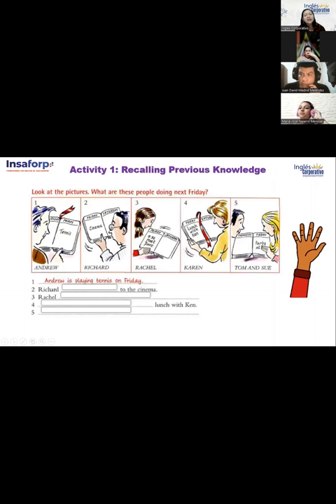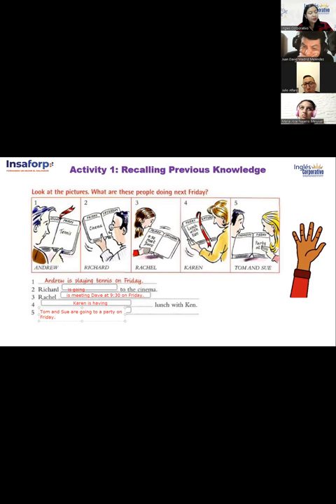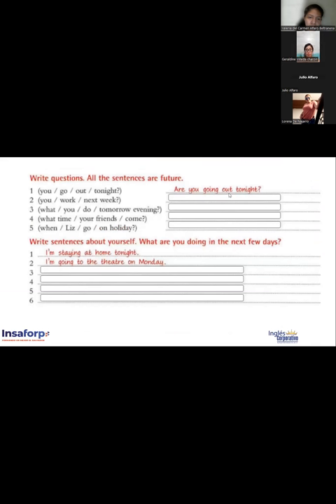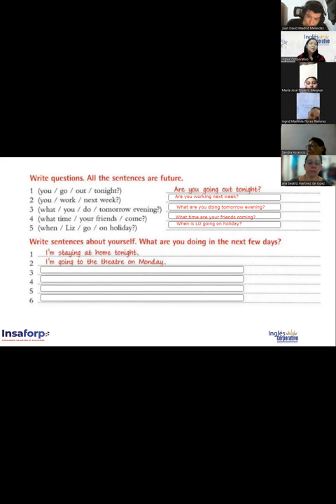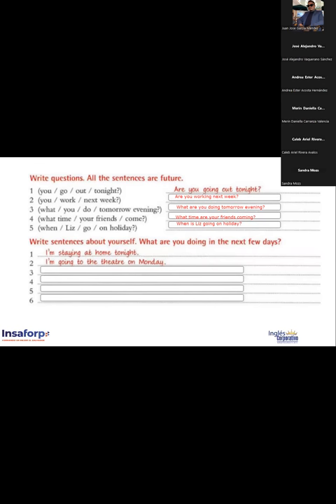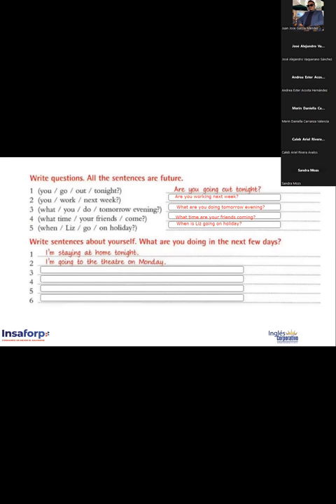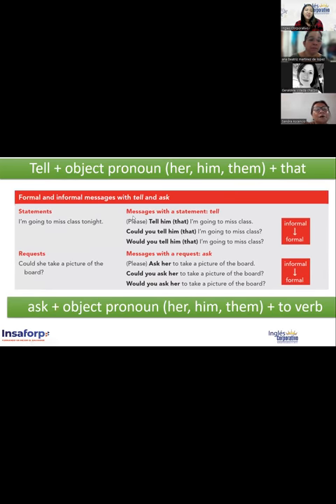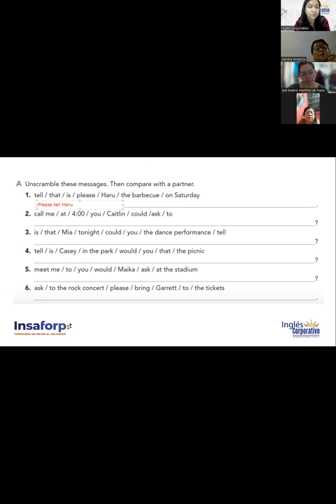SESION-11-10/07/23-FI-REGAL-42-CHICAS-TELL AND ASK TO GIVE A MESSAGE